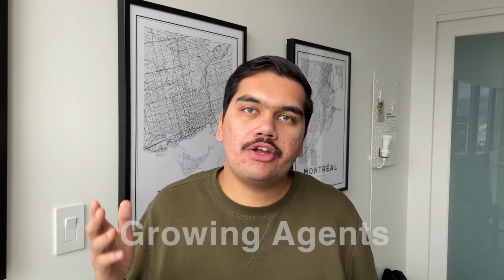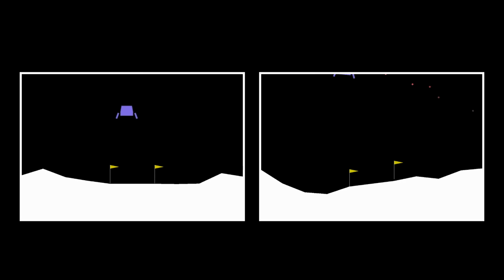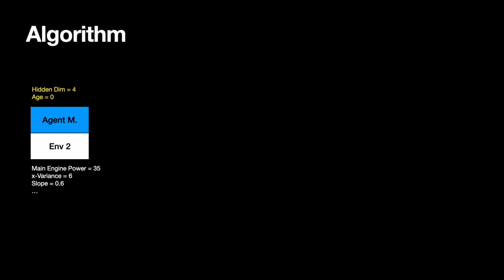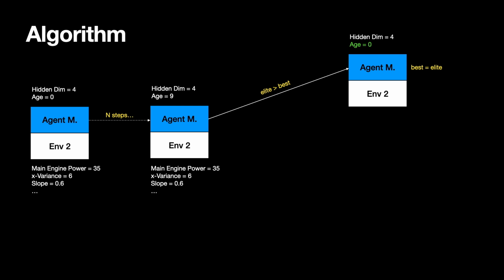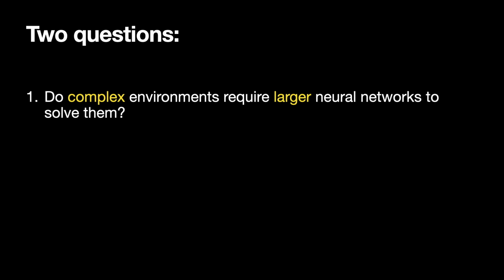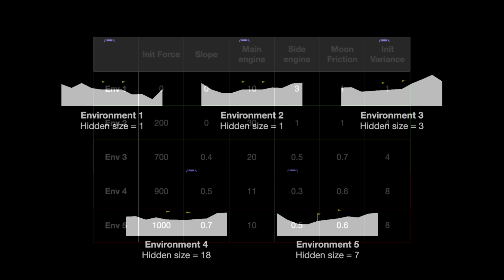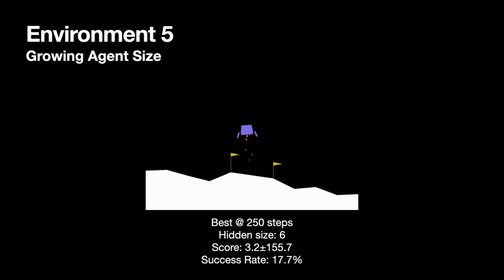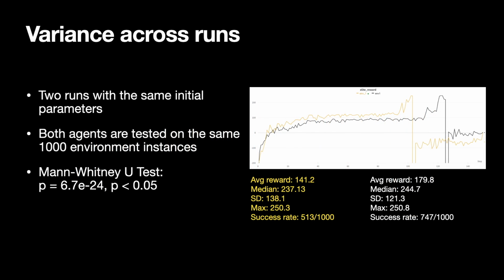Never Ending RL on OpenAI's Lunar Lander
A project for CPSC 532J